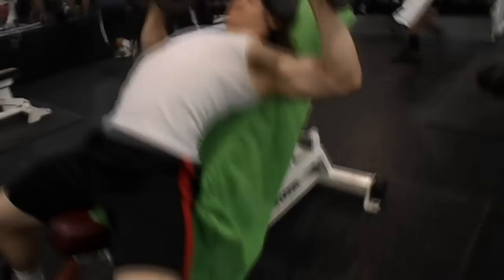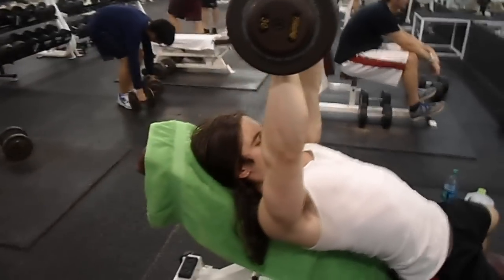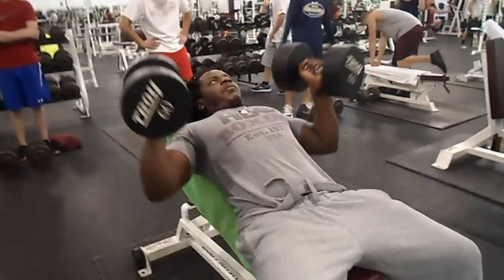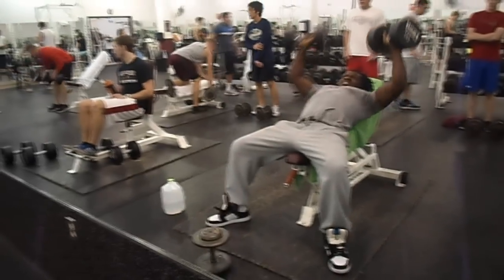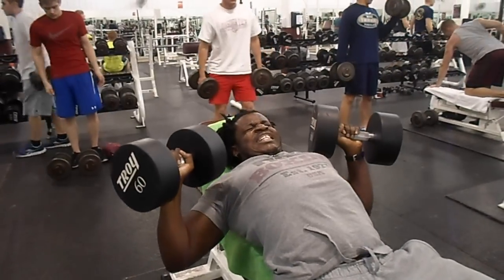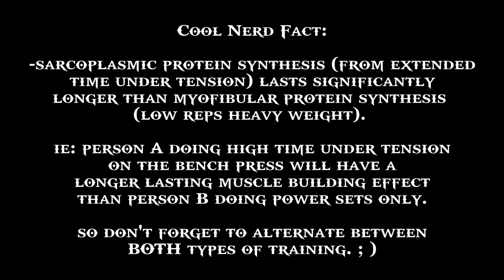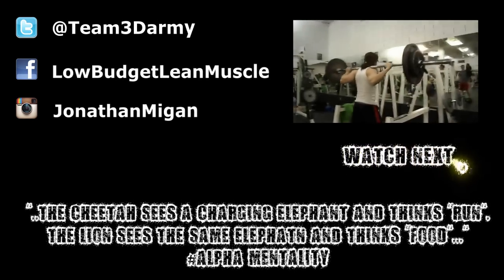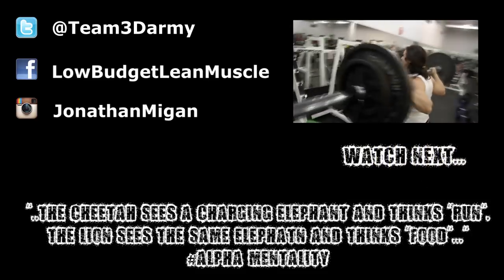Get a Bigger CHEST using these hyperplasia "flex-stretch-squeeze" pump sets - HSP Training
Working on some Time under Tension DB incline presses ...at the same time we are also keeping our pecs flexed and squeezed the entire time. at the end of the set when u can't tolerate the burn anymore hold the weights in a stretched position to increase the Time under tension more (and cause hyperplasia). the pumps u get from those are insane. as always remember that BOTH heavy weights, and high time under tension are needed to develop an impressive physique.

PS: forget about the commentary i forgot to mute the background noise

● Who am I:

CEO of Team3DAlpha, Creator of the Nucleus Overload 30-Day program, The HSP Training 12 week program, The Bone Density Training 6 week Program, the Team3DAlpha Self-Mastery Quiz, and the Team3DAlpha Daily Routine. I only have one goal: turning weak, lonely, depressed men into absolute monsters, alpha males, leaders, and world changers, by helping them find and reclaim their THRONES !! The world doesn't have problems, it just lacks leaders. And YOU are one of them. So put the goddamn excuses away, and let's begin. Dominance, Discipline, Direction.

$$$$$$$ Matt aka "Lazy Lion"'s Channel$$$$$$

$$$$$$$ MUSIC $$$$$$$

Copyright: i have the permission to use all the music in the video.